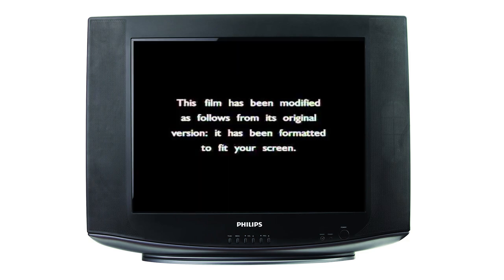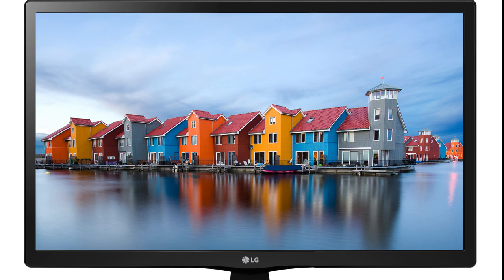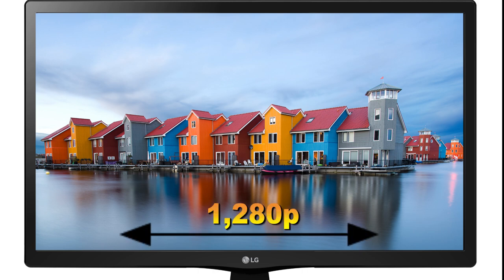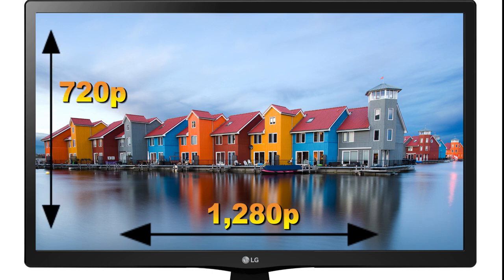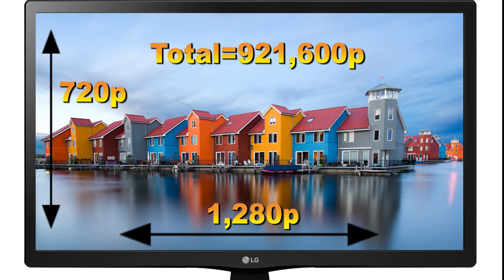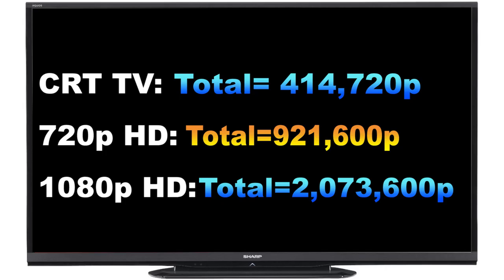High Definition Displays (720p, 1080p)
Understanding High Definition can be a bit challenging. Let us inform you on the basics of what HD actually means. How to tell the difference from CRT to 1080p displays. Pixels make up your image, very similar to a mosaic.
Our favorite affordable HD Display cable
Our favorite HDMI cable with 4k